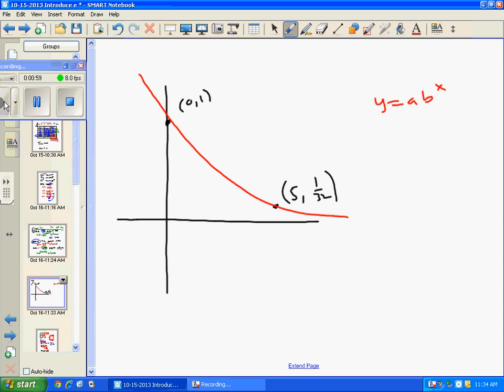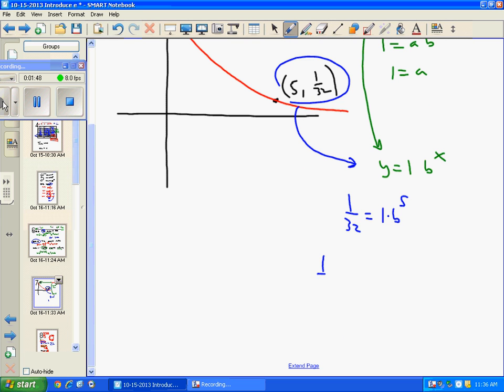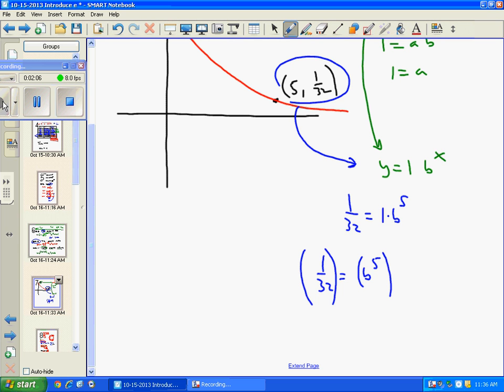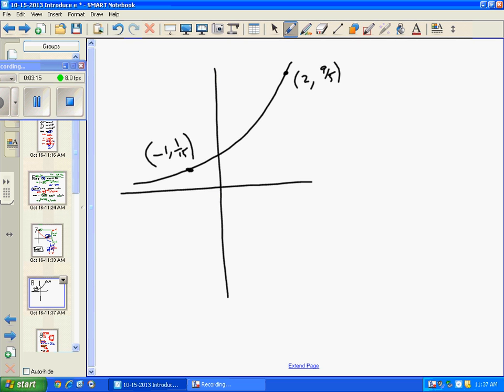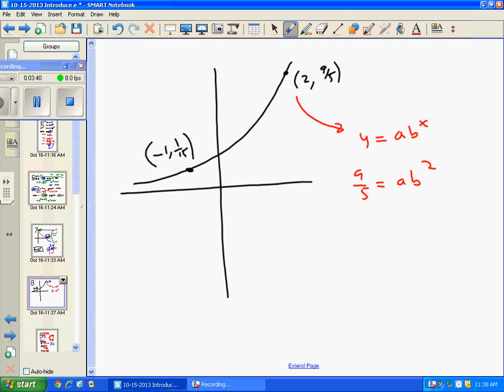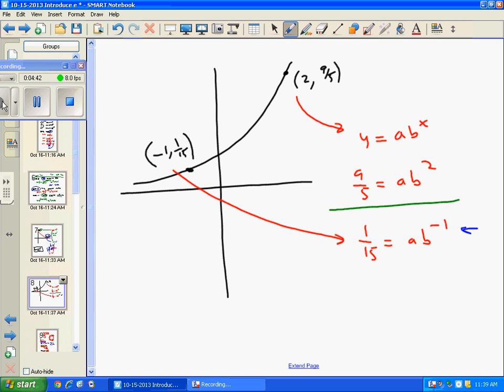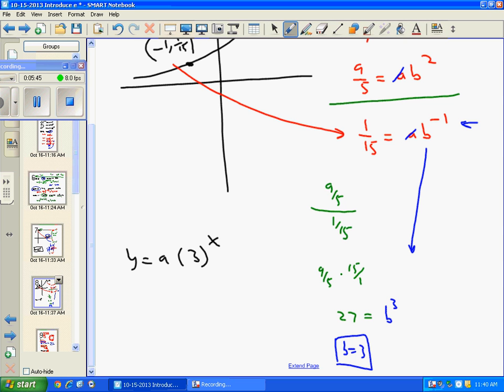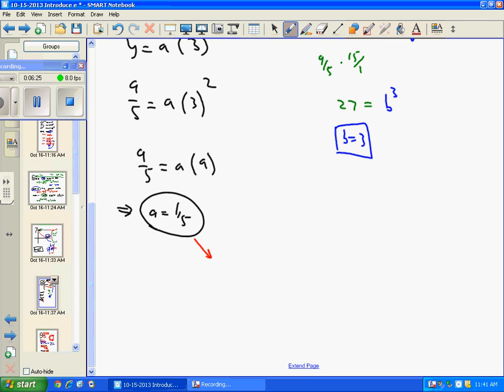10 16 2013 Finding the Equation of an Exponential Funciton given two points